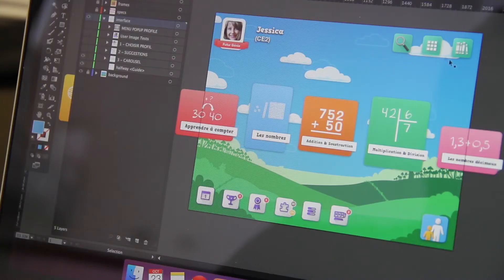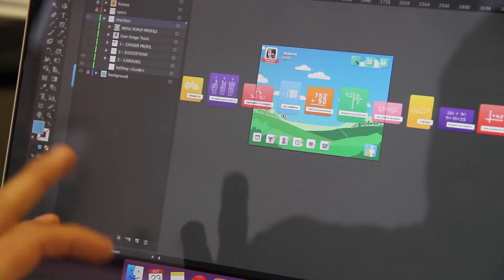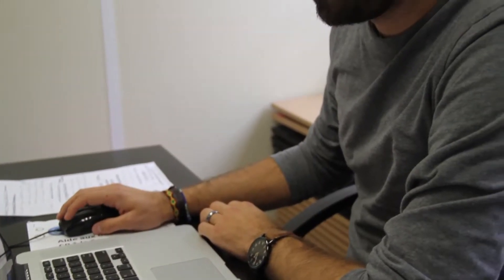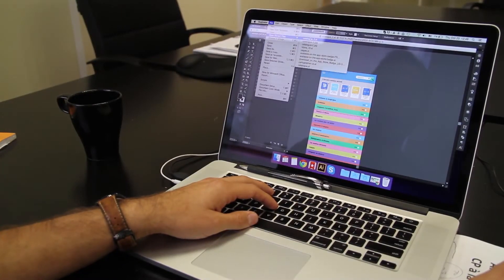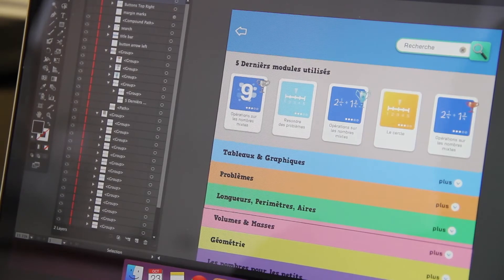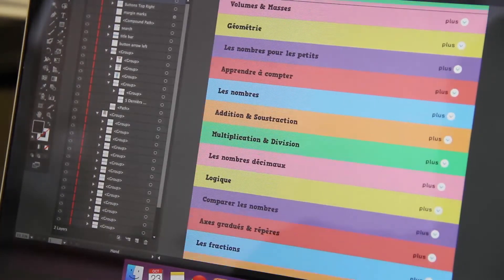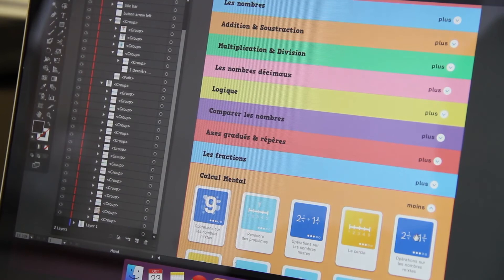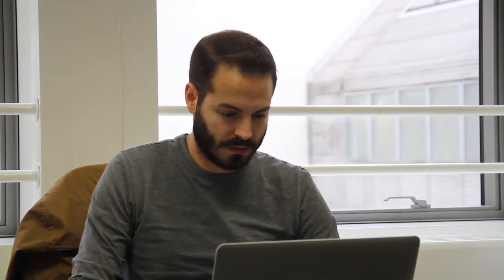Perfecting Interface - Alex Taylor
Meet myBlee’s lead graphic designer! And get a sneak peak into the brains behind the app’s interface design.